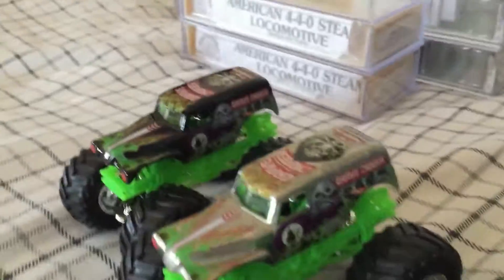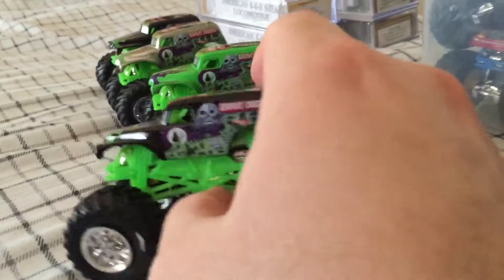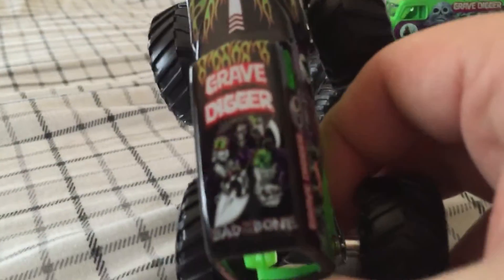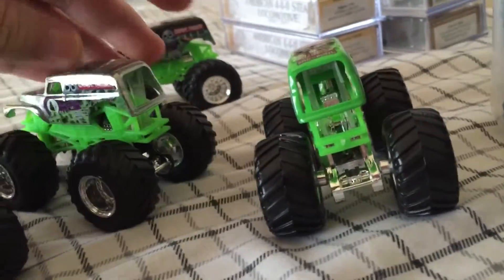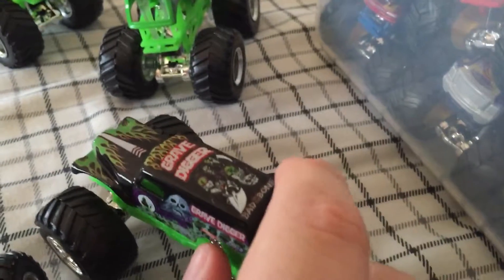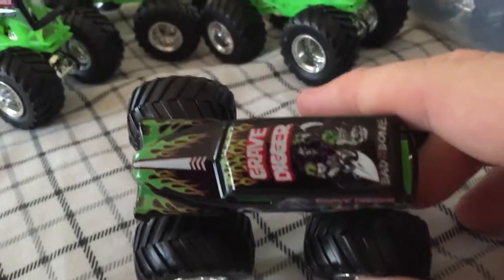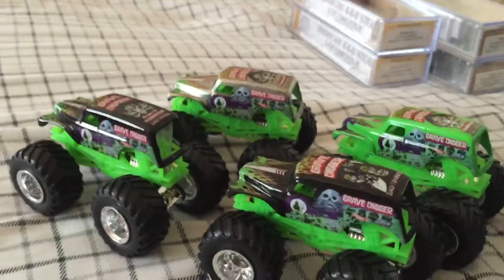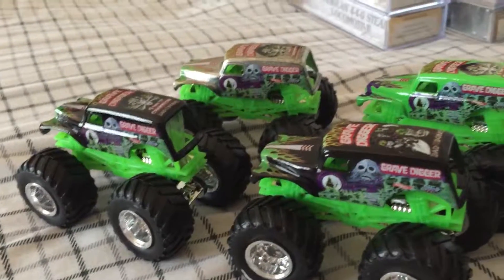Grim Reaper Grave Digger review